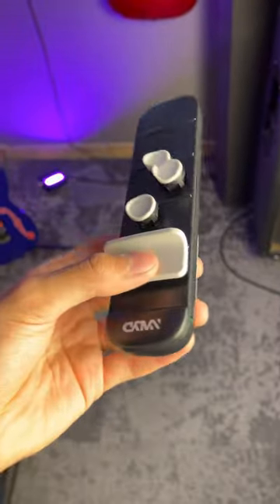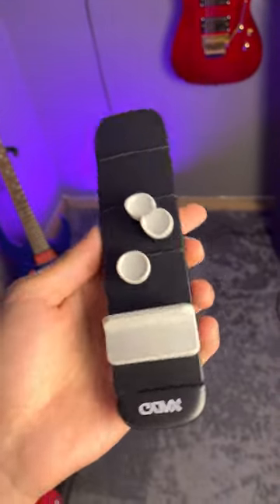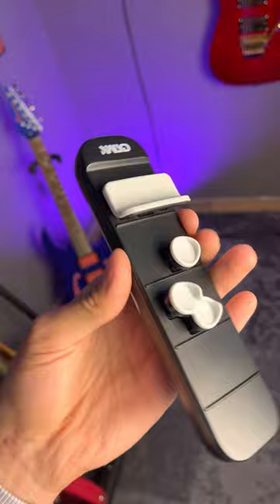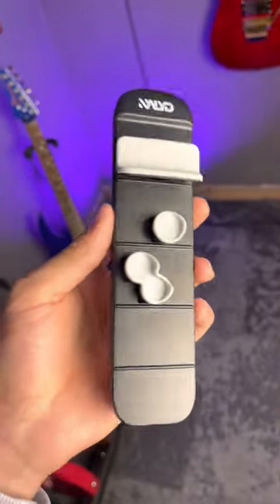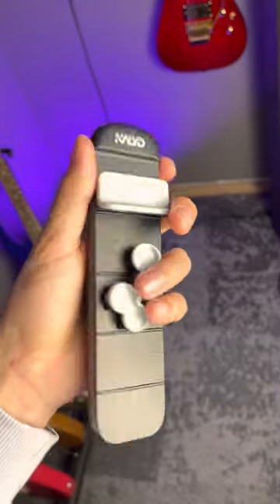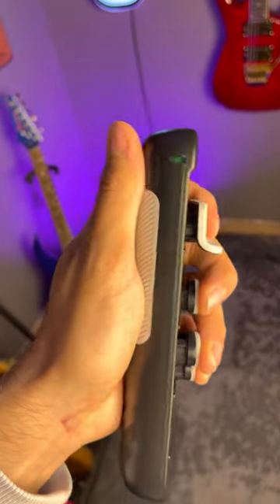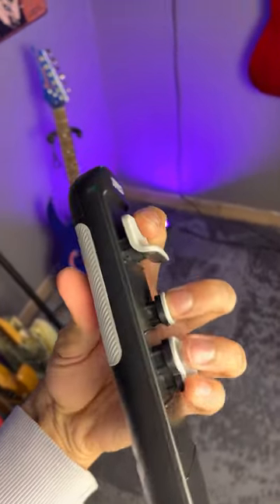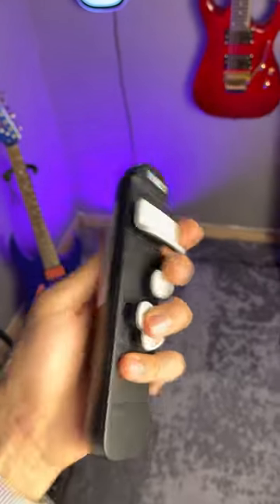The WORST Guitar Product In The World